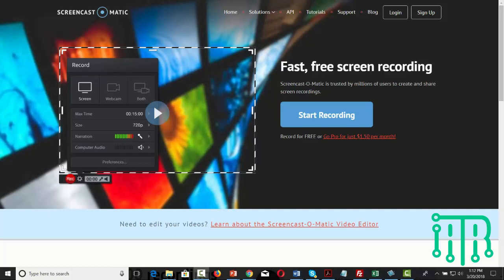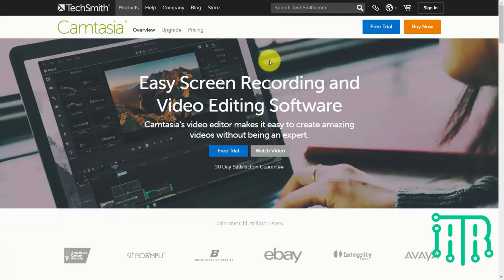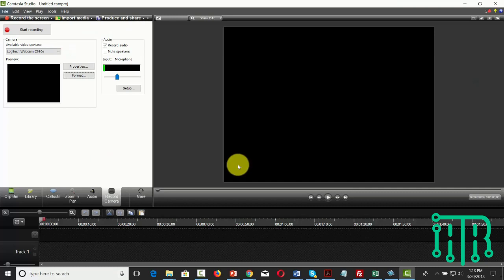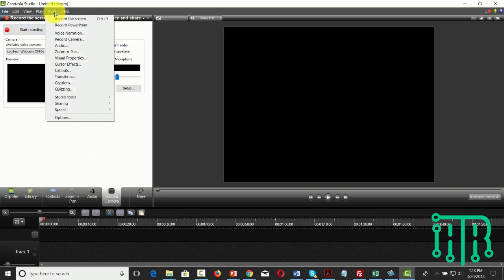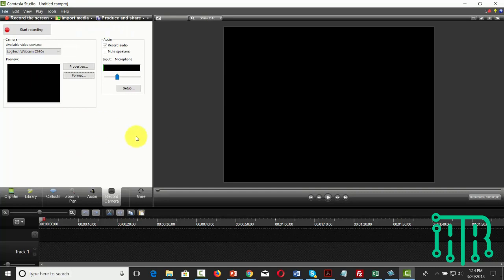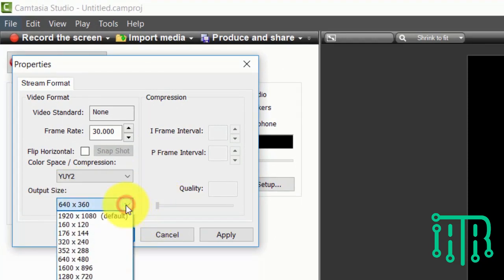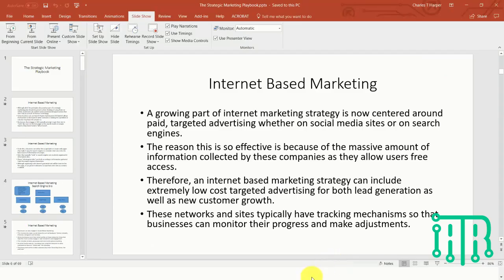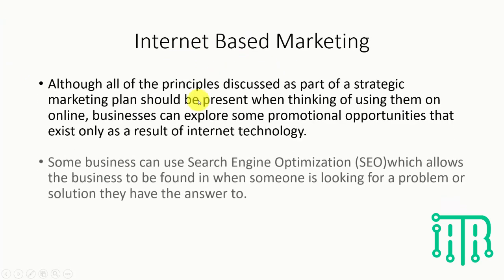Maximize Your Earnings on Skillshare: Essential Setup Guide - Video 10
Unlock the secrets to maximizing your video quality with our latest tutorial, "Optimal Settings Explained." In this professional yet engaging guide, we delve into the best practices for setting up your videos, ensuring they're crisp, clear, and compelling. Whether you're using Screencast-O-Matic or Camtasia Studio, we cover it all - from choosing the right resolution for talking head videos to optimizing your screencasts for the perfect presentation. Discover how to leverage dual screens for effortless content creation and master the art of high-definition video production with ease.

🚀 Ready to launch stunning videos with customizable settings? Say goodbye to complexity and hello to powerful automation with AltReach AI. Sign up for your free marketing-in-a-box system and revolutionize your strategy today. Plus, join our FREE community for invaluable resources on scaling your online presence

Key takeaways:
- Select the ideal resolution for various video types
- Use the widescreen aspect ratio for a professional look
- Tips for using dual screens to streamline your workflow
- How to ensure all your videos are high-definition ready

With our pre-built system, creating exceptional content has never been easier. Revolutionize your video quality today and elevate your online impact.

CHAPTERS:
0:00 - Talking Head Video Recording Tips
0:27 - Webcam Video Recording Guide
1:59 - Screencast Recording Techniques
3:36 - PowerPoint Presentation Recording Tutorial
4:56 - Demonstration Video Recording Essentials